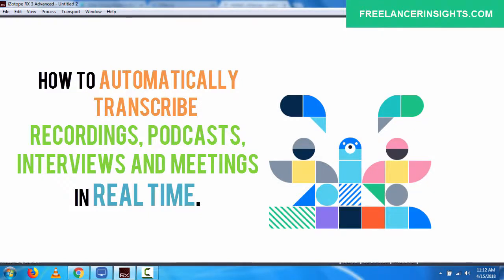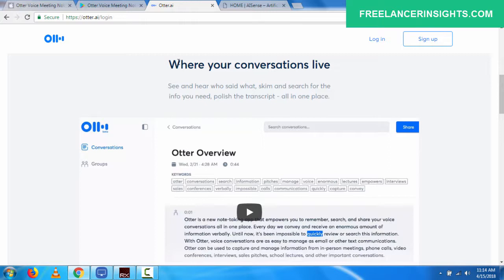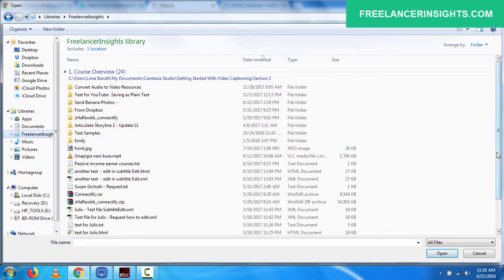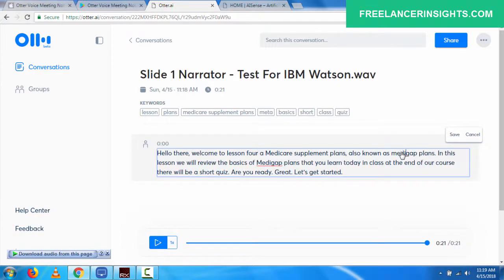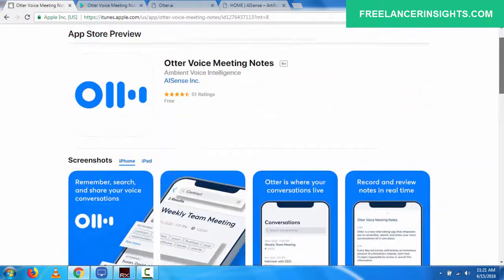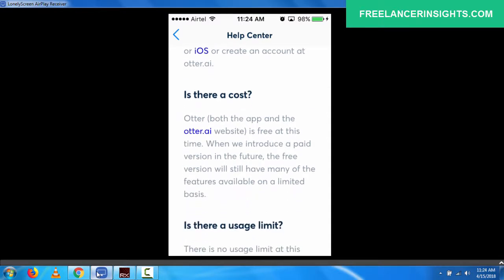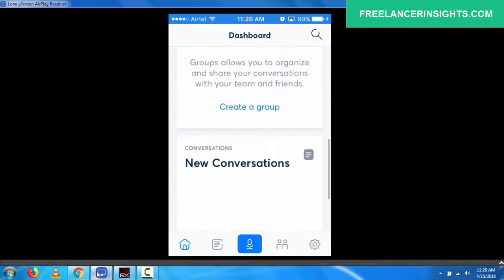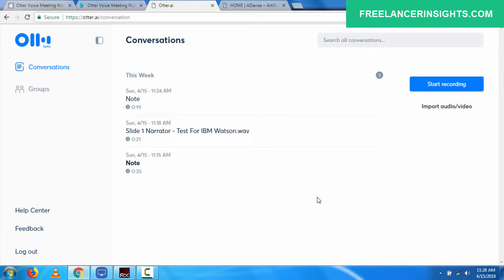How to Automatically Transcribe Recordings, Interviews and Meetings in Real Time to Searchable Text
In this tutorial, I will walk you through the simple process of transcribing audio or video recordings, meetings, podcasts or interviews in real time using Otter by Ai Sense.